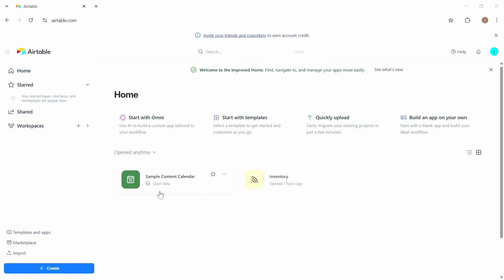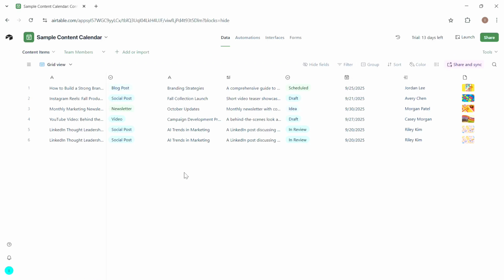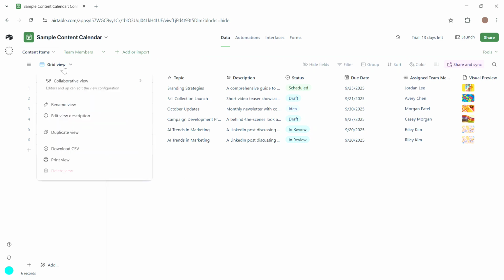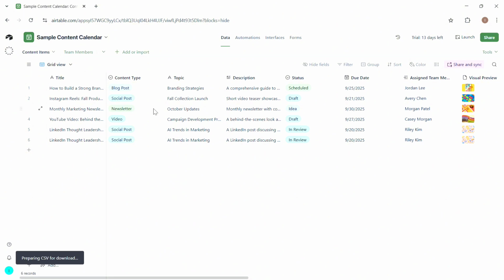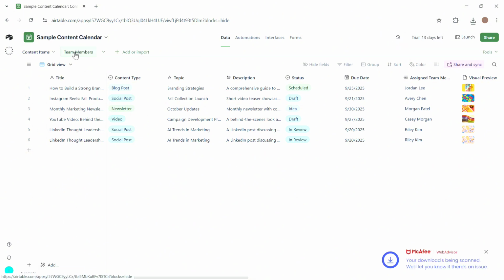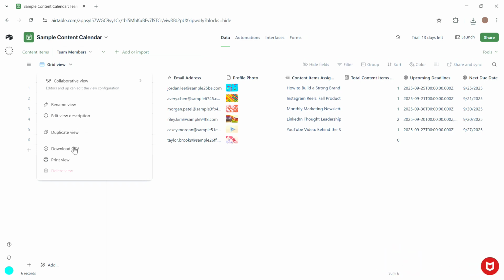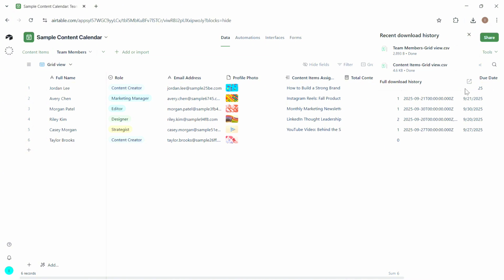How To Export Airtable Base 2025 (Step-by-Step)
Need to back up your data or move it to another tool? In this tutorial, I’ll show you how to export an Airtable base step by step, so you can download and save your information easily.

With Airtable export options, you can:

Export tables and bases into CSV files.

Use your data in Excel, Google Sheets, or other apps.

Keep a backup of important projects.

By the end of this video, you’ll know exactly how to export your Airtable base quickly and securely.